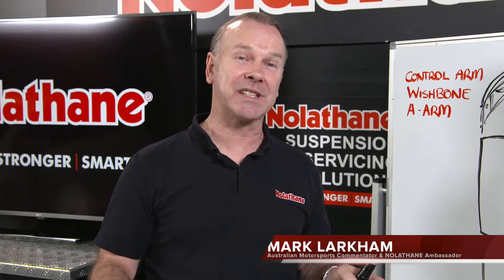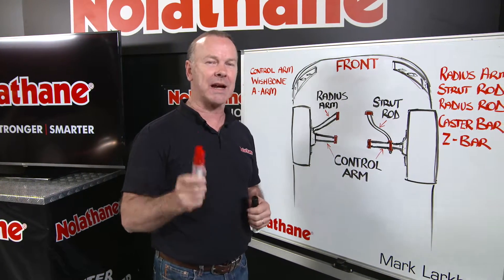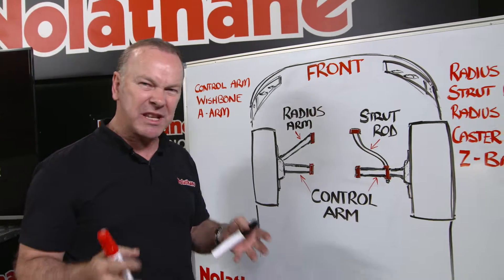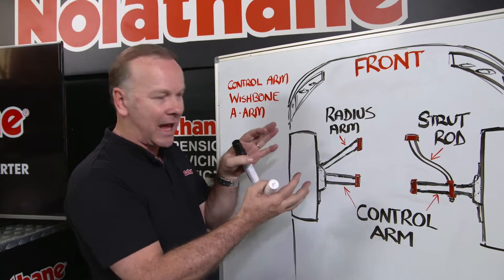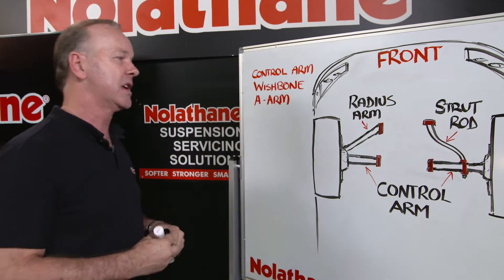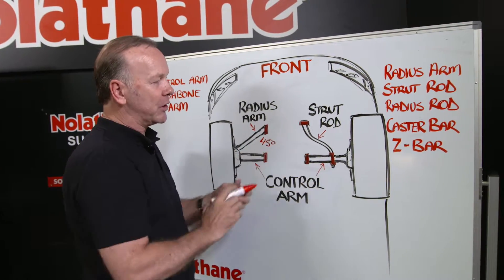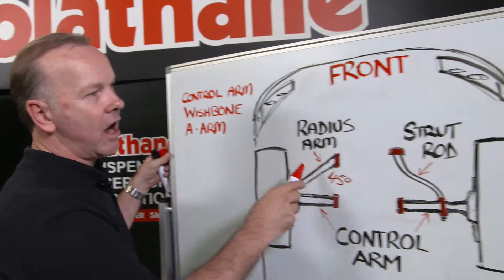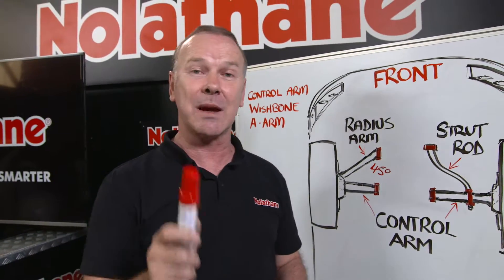Mark Larkham explains the different names used for suspension components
Mark Larkham (Nolathane Technical Ambassador & V8 supercars Commentator) explains how the names for certain suspension components have evolved over the years, which can make things a little confusing when trying to explain the part you are after to the rep behind the counter of your local parts shop.

and sign up to the Nolathane Academy.